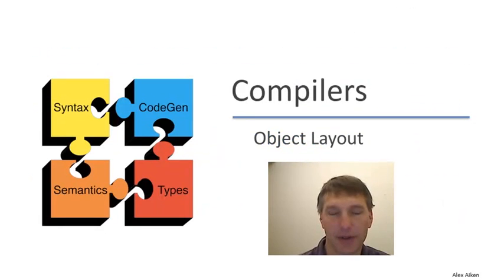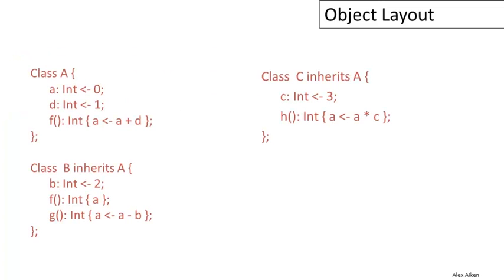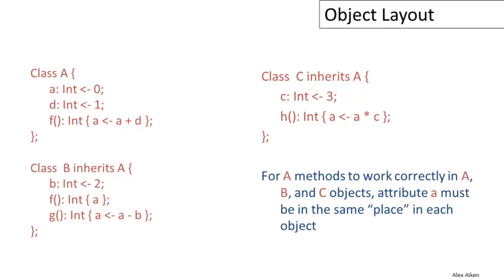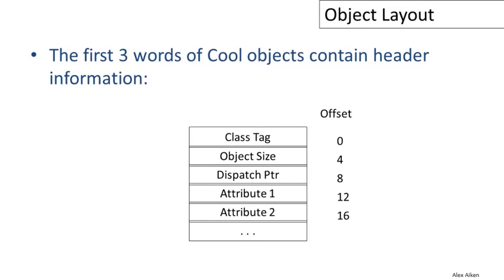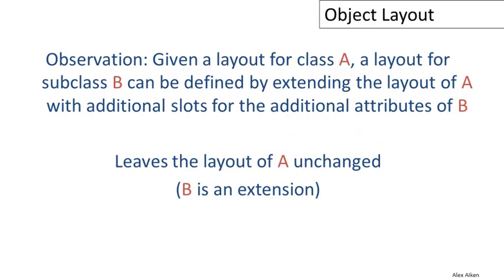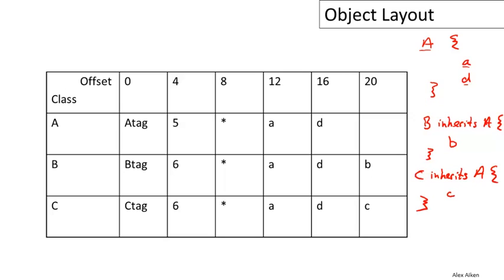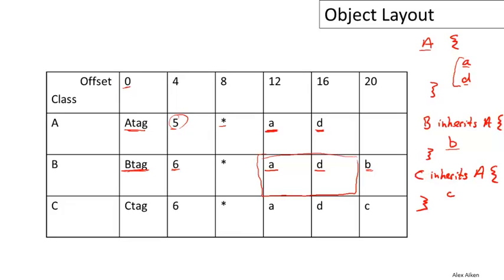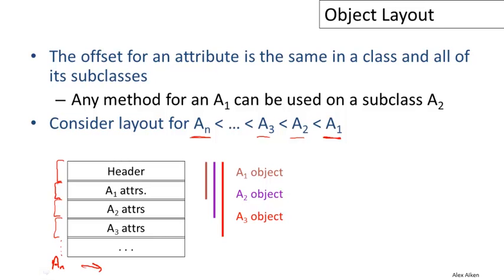12 06 A Object Layout